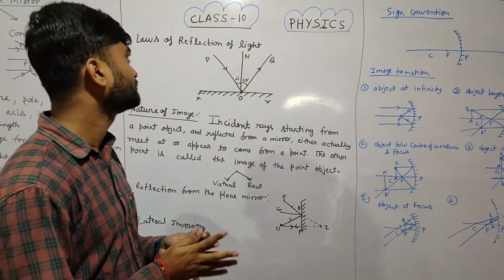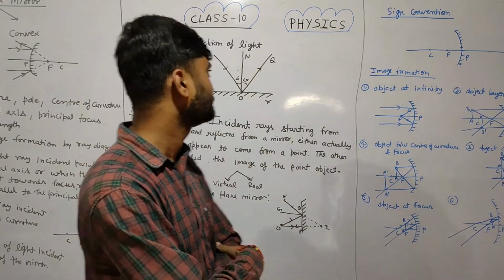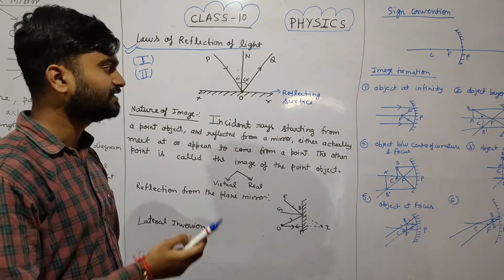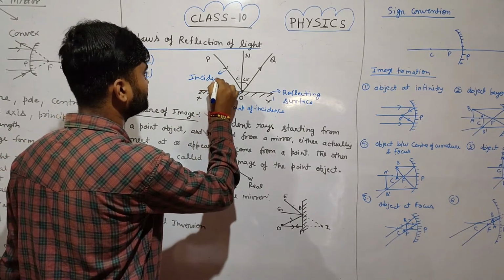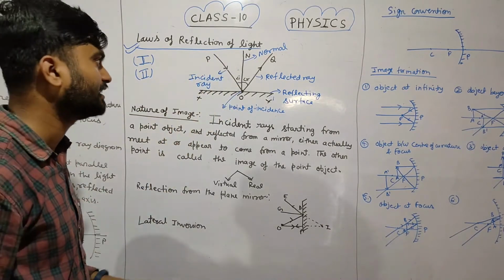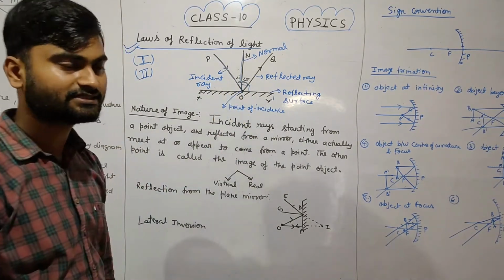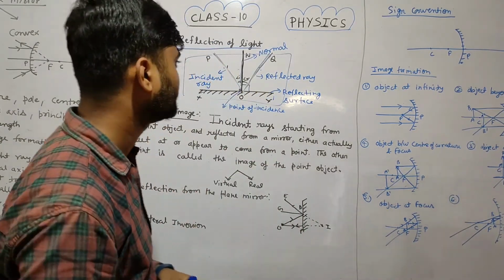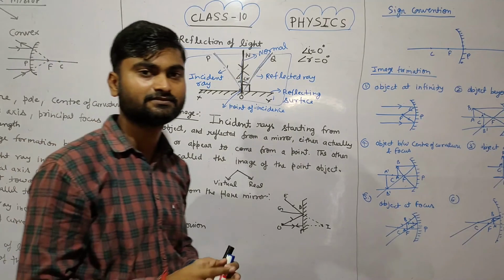Class 10 physics Reflection of light part 2, class 10 topic Law of reflection